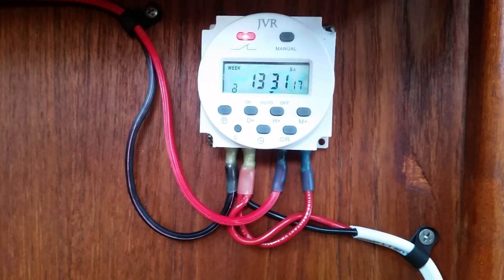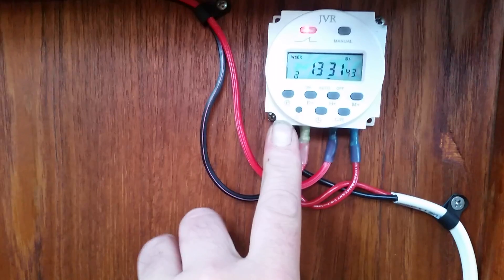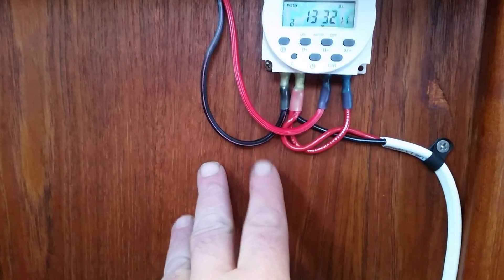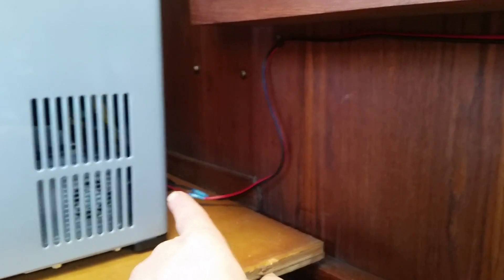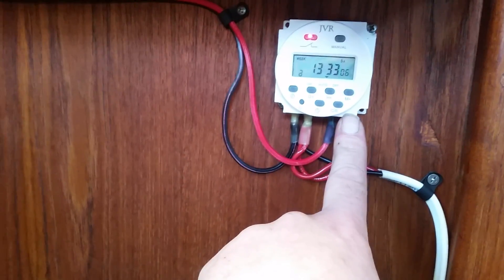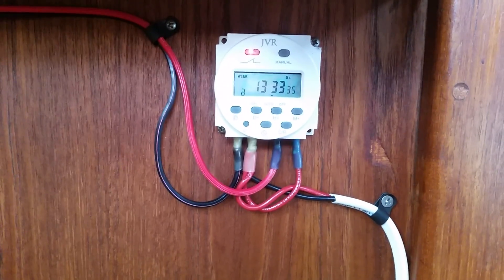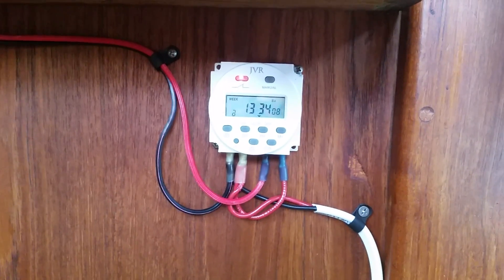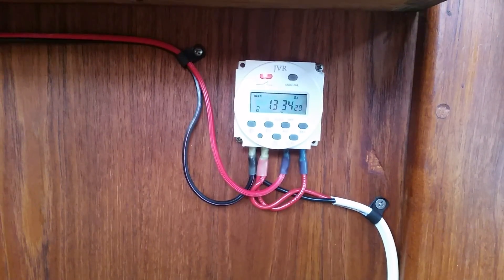12v DC programmable timer switch wired properly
Wired switch inline with my 12v Whynter 65qt. freezer I mounted onboard, FrehAireII